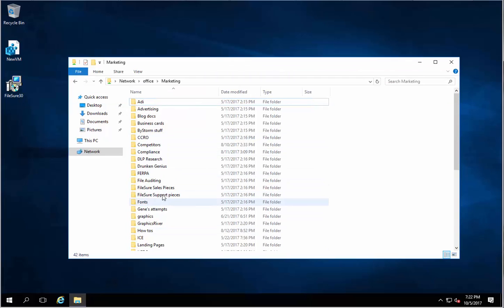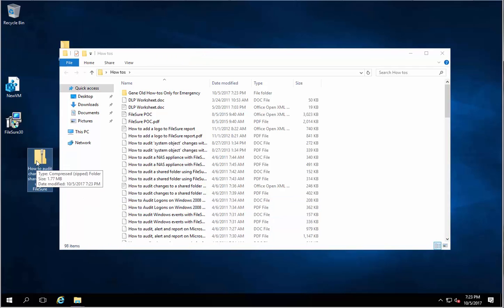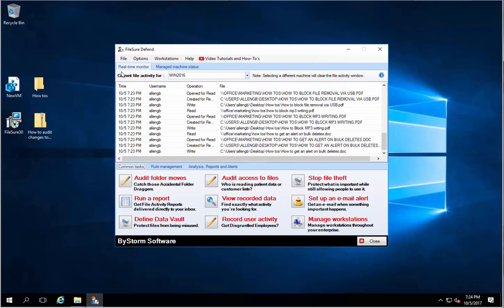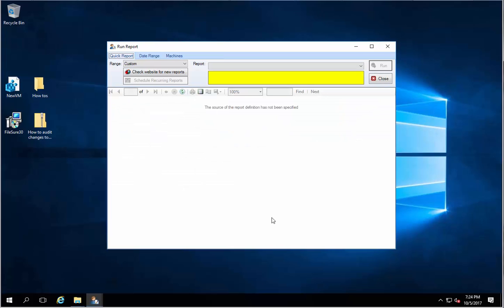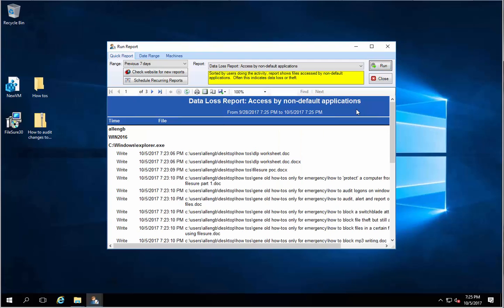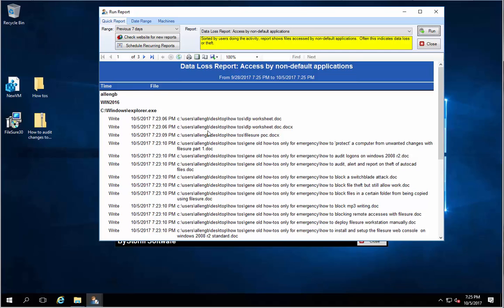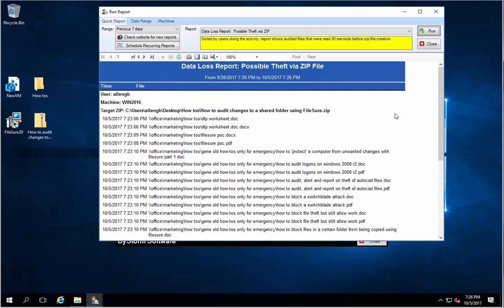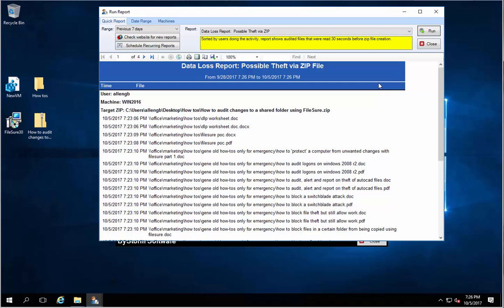Data Loss Reports in FileSure 3.0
We've added a couple of new reports to help people detect data Loss.  One reports on when a non-default application reads protected files, like when DropBox or Outlook reads a Word file.

The other report attempts to detect files that are being sent to zip files.